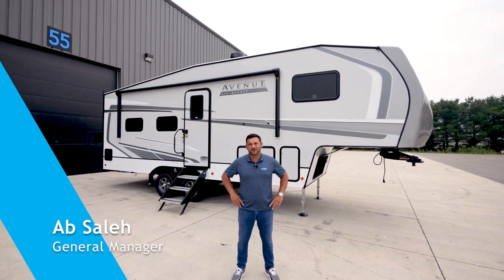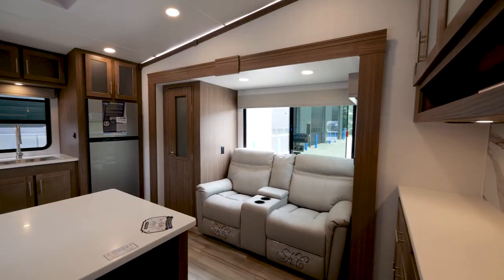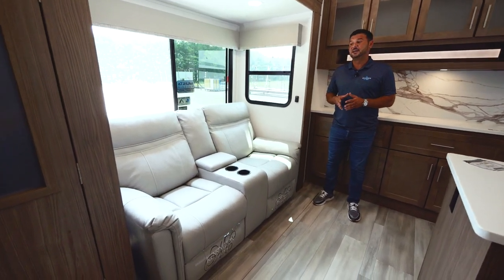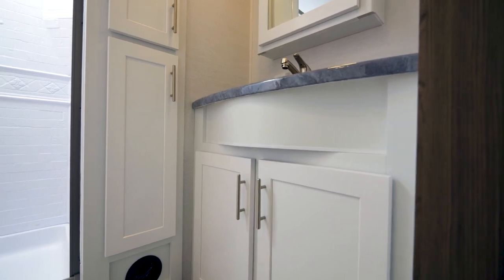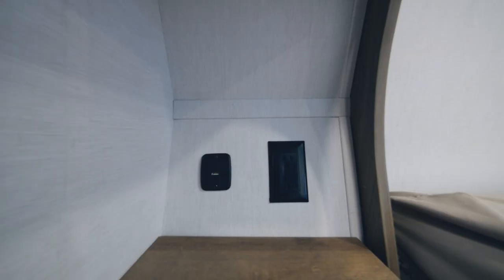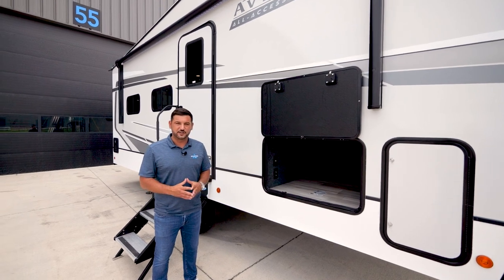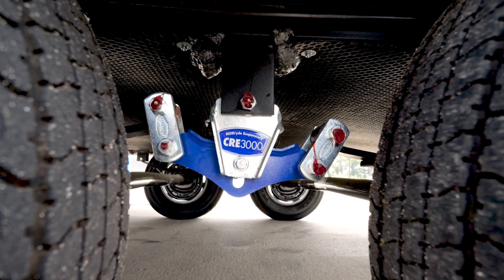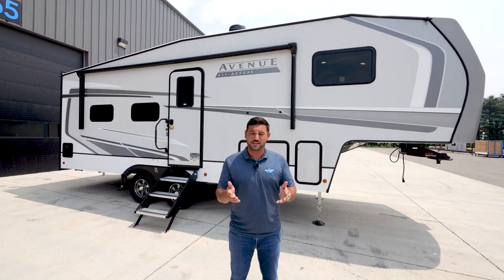Avenue 24RK (All Access) Fifth Wheel: The perfect rear kitchen floorplan under 29ft & 8,000lbs dry!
This rear kitchen fifth wheel is the perfect couple's unit! There is a dual recliner theater seat within the slide out across from the swing mount 40" HDTV for movie night. You will also find a spacious pantry and a hutch to store food and dishes. The counter with stools provides a place to enjoy your breakfast at, and the full bath lets you clean up before each day. You will feel right at home in the front private bedroom that includes a queen bed, dual nightstands, plus a closet to keep your clothes wrinkle-free!

A benchmark chassis creates a space saver upper deck with each one of these Avenue fifth wheels by Alliance RV! The 101 in. wide-body construction gives you more room to walk around and the flush slide out floors throughout prevent any tripping. There are Azdel composite sidewalls inside and out, and a seamless fully walkable PVC roof for extreme durability, zero maintenance, and it is more solar reflective because of the bright white color.  And, the fully enclosed and heated underbelly means that you can extend your camping season into the colder months if you like.  You are sure to love the "no carpet zone" making each Avenue easy to clean and allergen free, not to mention pet friendly with vinyl flooring throughout.  And, strategically placed Atrium windows in the bedroom and living area will not only provide more light, cross ventilation and fresh air, but bring a spectacular view of your surroundings right inside.  You can maximize your space throughout with innovative storage solutions like the hidden storage behind the TV, inside the end tables, ottoman, and dinette chairs.

This video was filmed in July of 2023.